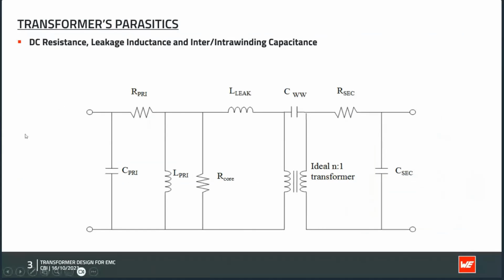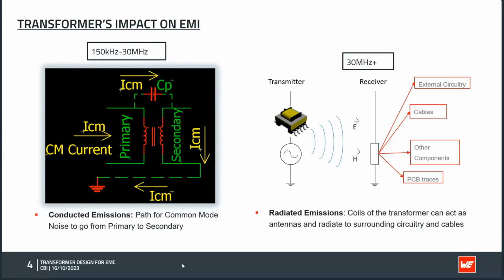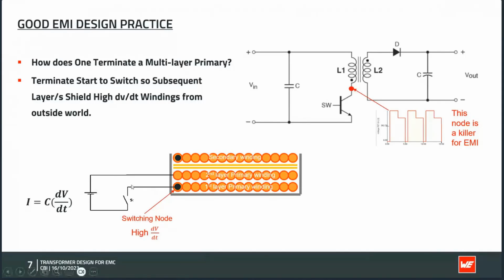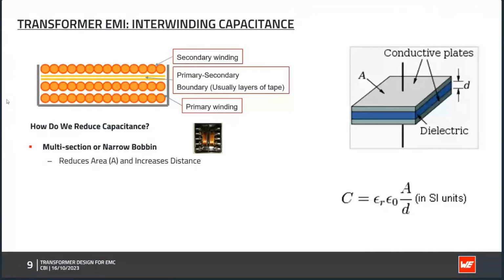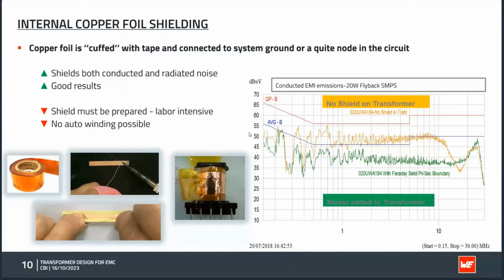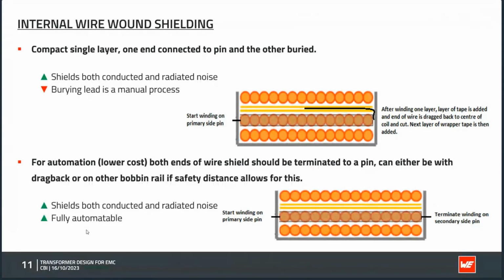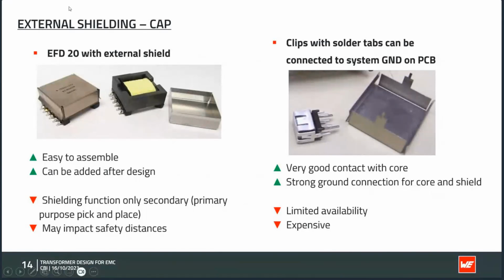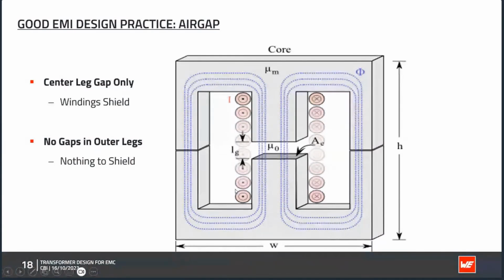Transformer Design for EMC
Transformers, although passive, play a significant role in electromagnetic compatibility (EMC) within power supplies. In this podcast, we'll explore methods to reduce emissions by understanding transformer properties and employing construction techniques. We'll examine examples of both poor and effective design practices, ranging from flying leads to shield windings. To watch the complete video on demand, visit our Würth Elektronik YouTube page or click here.